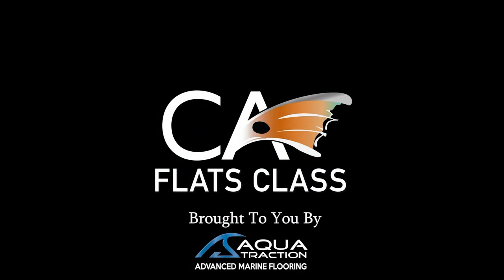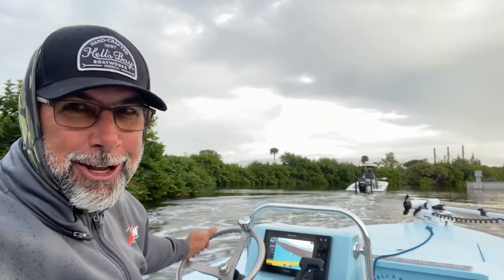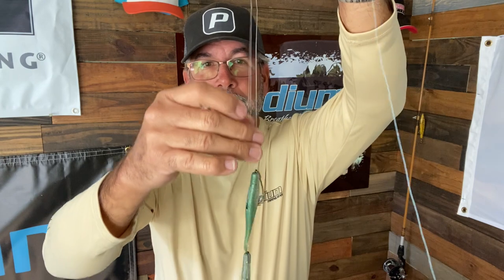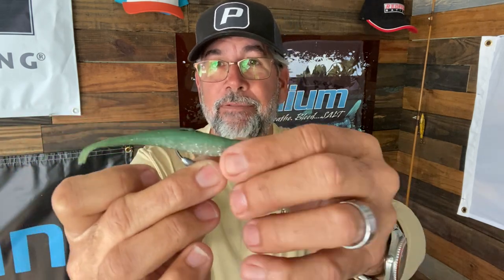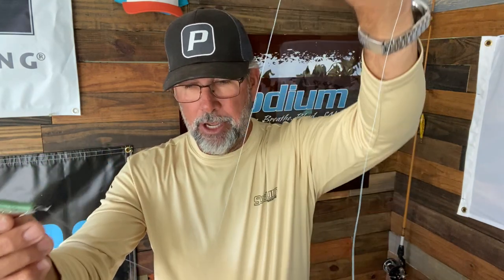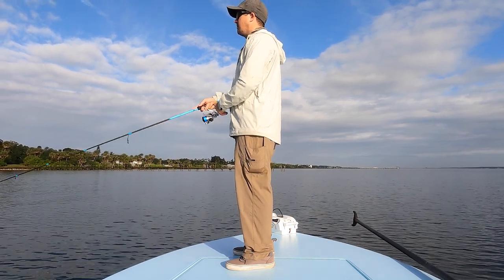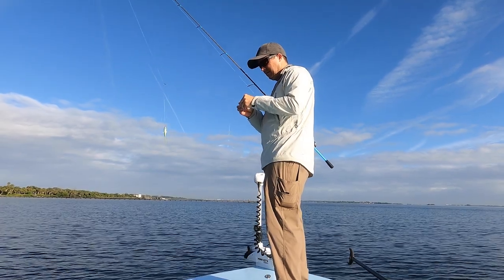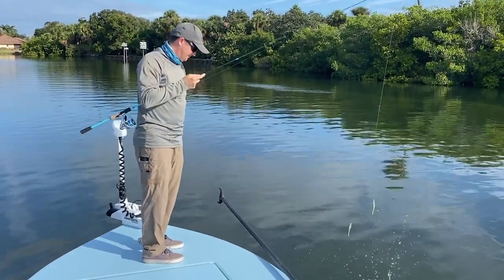Tandem Rig For Speckled Trout - Flats Class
In this video Captain C.A. Richardson will be going over one of the most popular rigs of all time and that's the Tandem Rig. In a lot of ways the Tandem Rig which is mainly used for speckled trout fishing has been forgotten about. It's not as popular as is it once was but still does a great job on catching fishing.